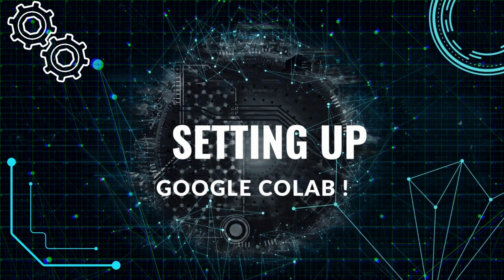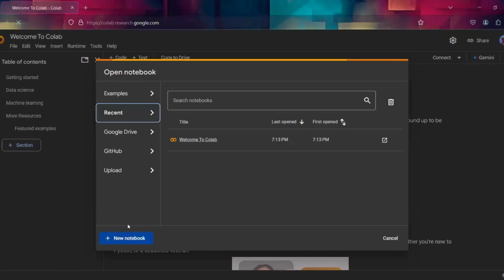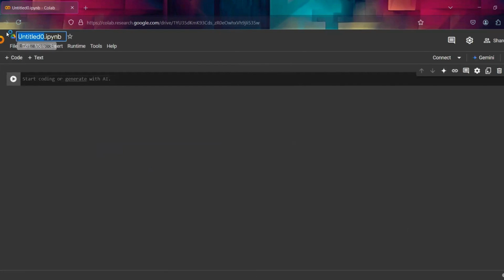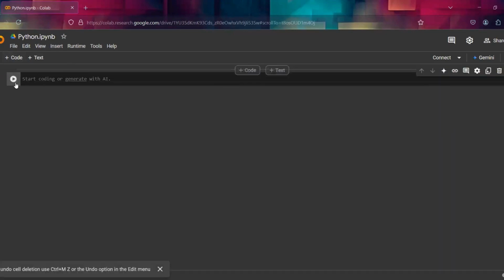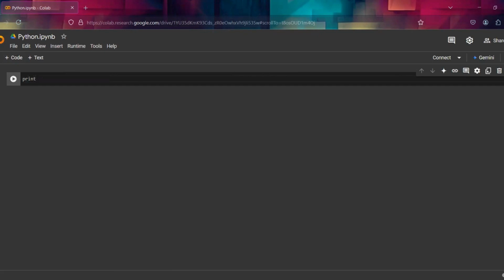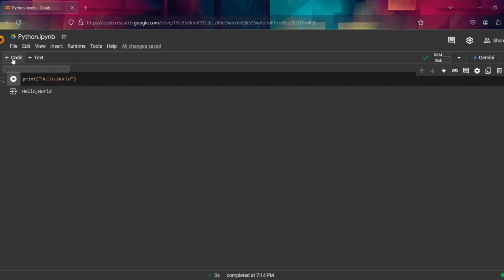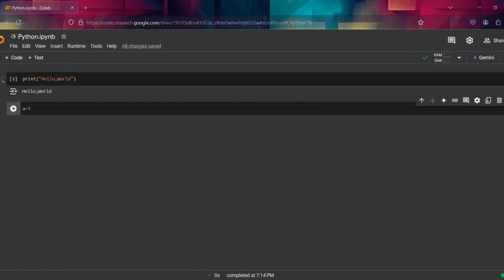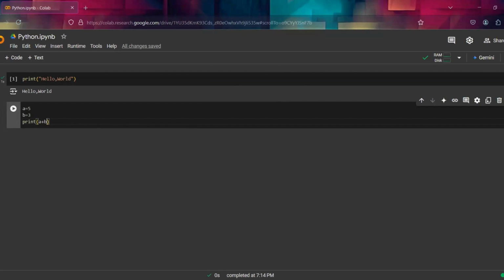Python for beginners || Getting Started with Google Colab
📌 Welcome Back to My Python Programming Playlist!episode 2
In this video, we’re going hands-on with Google Colab, the free and easy-to-use tool we’ll use to write and run Python code throughout this series.

Here’s what you’ll learn in this video:
✅ What Google Colab is and why it’s perfect for beginners.
✅ Step-by-step setup of Google Colab.
✅ A quick tour of the Google Colab interface.
✅ How to write and run your first Python code, including the classic Hello, World! program.
✅ Bonus example: Simple addition in Python!

💡 By the end of this video, you’ll be ready to start coding with Python.

🔔 What’s Next?
In the next video, we’ll explore Python basics like variables, data types, and simple operations.

💬 Let’s Connect!
Have questions about Google Colab or Python? Drop them in the comments! I’d love to hear how your first Python program went.